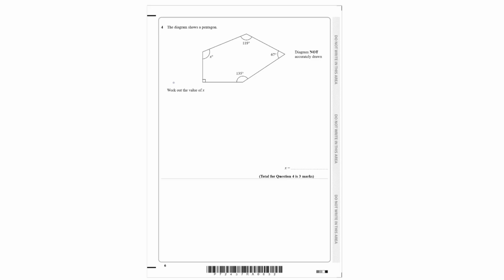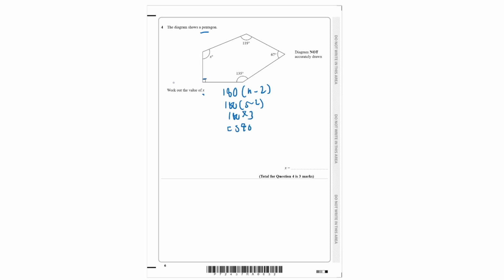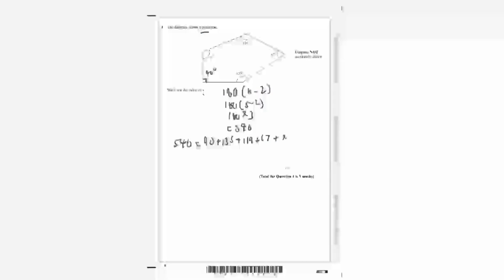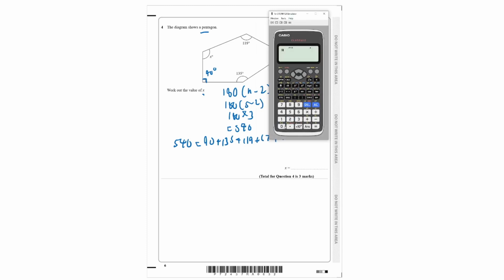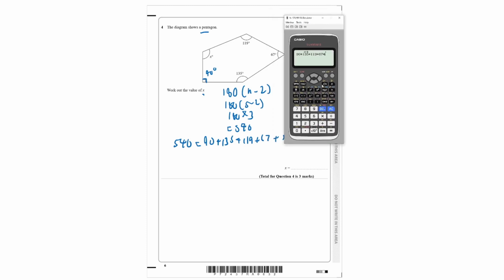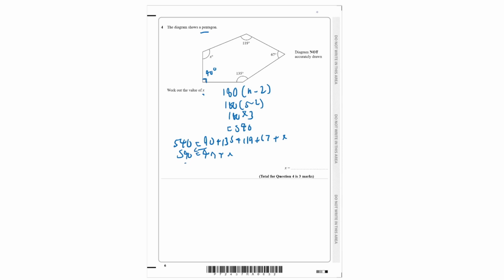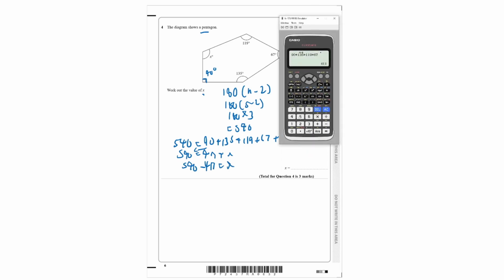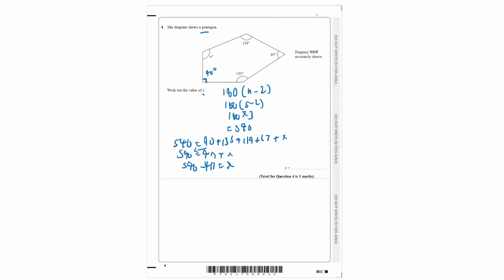Q4 1H (Jan-2023)